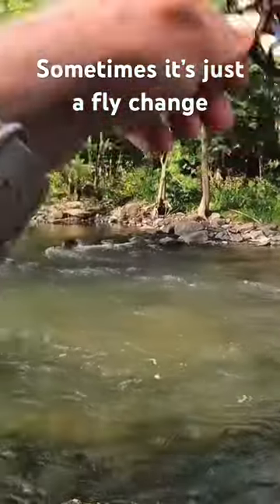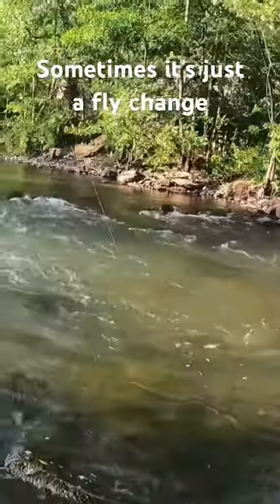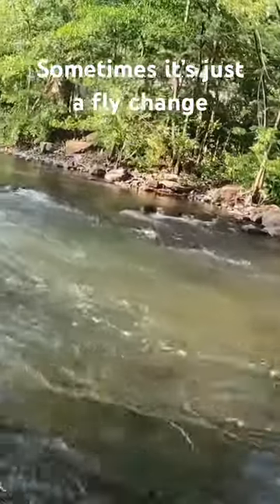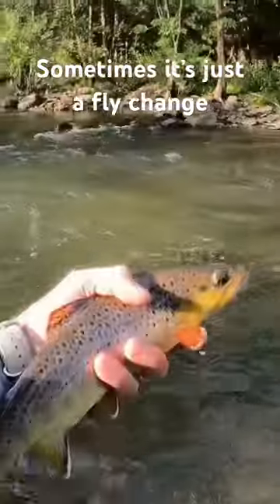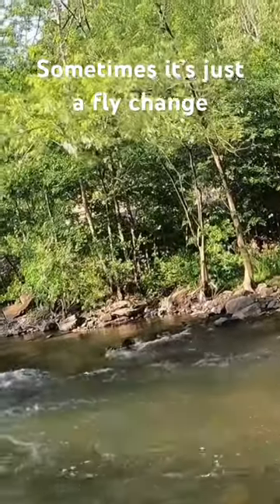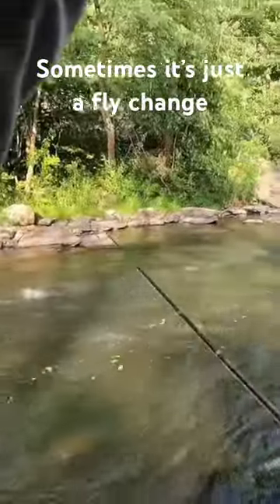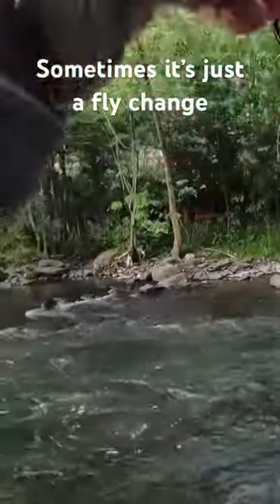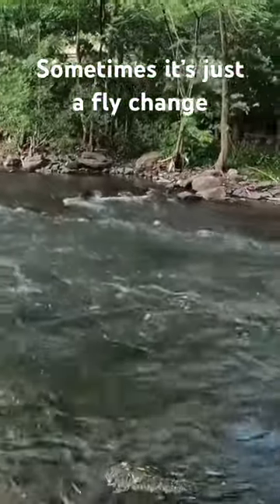Sometimes a fly change is all you need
If you are fly fishing a good looking piece of water and having perfect drifts, sometimes all it takes is showing the trout something different.  Before moving on, change your fly (maybe a couple of times) to show them something else.  You may show them just what they are looking for.

Tight lines!

Cory